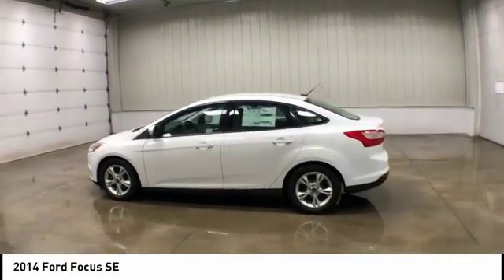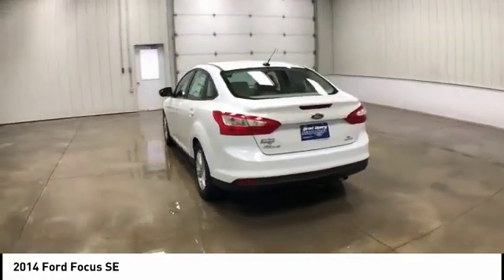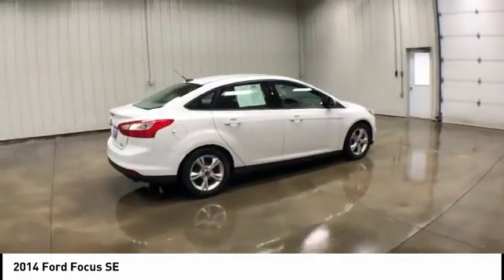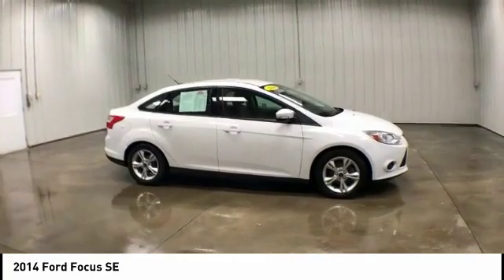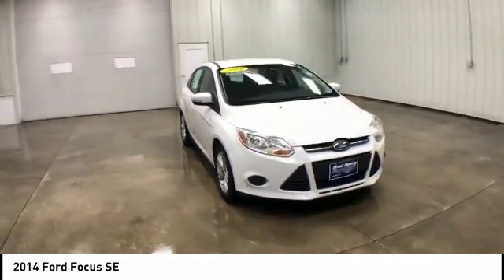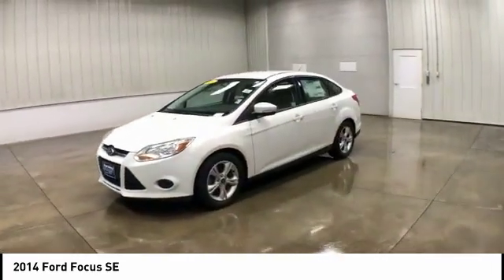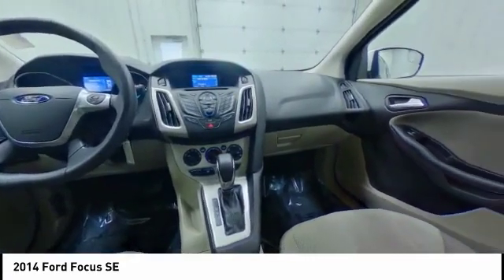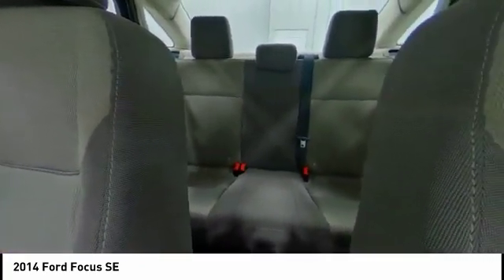2014 Ford Focus Dubuque, Davenport, Clinton, Quad Cities, Bellevue, DeWitt FP682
112 N. Second Street

** 12 MONTH/12,000 MILE COMPREHENSIVE FACTORY WARRANTY **, ** SYNC W/ MYFORD TOUCH !! **, ** CRUISE/SPEED CONTROL !! **, ** DRIVE A LITTLE. SAVE A LOT !! **, ** CD/MP3 PLAYER **,** WE DO THE DEALS OTHER DEALERS CAN'T !! **.Recent Arrival! Odometer is 2860 miles below market average!Awards:* 2014 IIHS Top Safety Pick * 2014 KBB.com Brand Image AwardsCome see what so many others have already experienced, the Deery Difference! Brad Deery Ford is now a part of Iowa's largest group of dealerships where customer satisfaction is our #1 goal. New Owner, New Experience. Welcome to the Deery Family!Reviews:* Want an efficient compact sedan with style, efficiency, technology and comfort that's still fun to drive? Give the 2014 Focus your close attention. Source: KBB.com* Nimble handling; refined and quiet ride; strong engine; stylish and well-made interior; abundant list of upscale and high-tech options. Source: Edmunds* Driving the 2014 Ford Focus is incredibly fun and enjoyable. It has a dynamic design, addictive driving experience, and an interior that immerses you into something that is definitely more than just a car. The Focus comes in 7 models to pick from: the Base S Sedan, SE Sedan, SE Hatch, Titanium Sedan, ST, Titanium Hatch, and Electric. New for 2014, there's a Sport Appearance Package for the SE, which has sport cloth seats, a leather-wrapped steering wheel and shift knob, and an available rear spoiler. Every drop of fuel is effectively used in the Focus with its 2.0L engine. Twin independent variable camshaft timing adds extra precision, contributing to fuel efficiency or power output. The electric power-assisted steering contributes to fuel efficiency as well. Plus, Active Grille Shutters help Focus make itself even more aerodynamic and fuel-efficient. This all helps Focus SE with the SFE Package achieve up to 40 MPG HWY, which equals less stops at the pump. For entertainment, there's SYNC with MyFord Touch, standard on Titanium and Electric trims, and optional on SE and ST. On select models, luxury comes in the form of leather-trimmed seats, dual-zone electronic automatic temperature control, ambient lighting, and 2 Interior Style Packages that feature two-tone leather-trimmed seats, matching door-trim inserts, coordinated steering wheel trim and more. The new Focus ST is geared to get you to your destination quickly. Mash the aluminum accelerator pedal and you'll be treated to the rollicking performance of its 252hp, 2.0L EcoBoost engine that's linked to a 6-speed manual transmission. An overboost feature can sustain increased torque (from 3000 to 4500 rpm) for 15 seconds at a time enhancing its performance feel. Source: The Manufacturer Summary